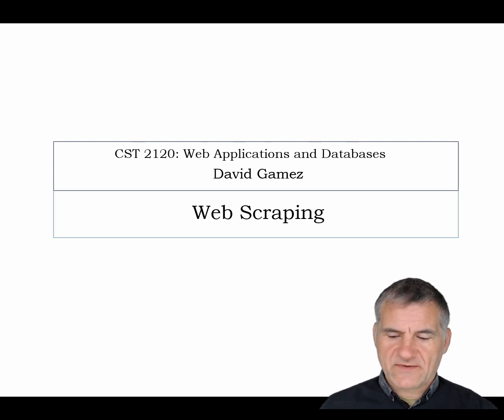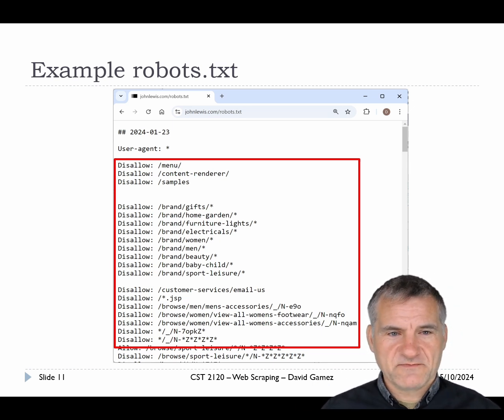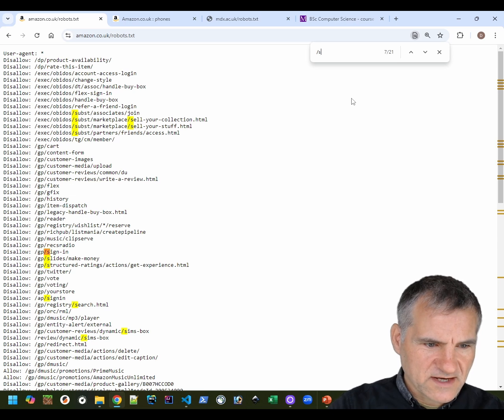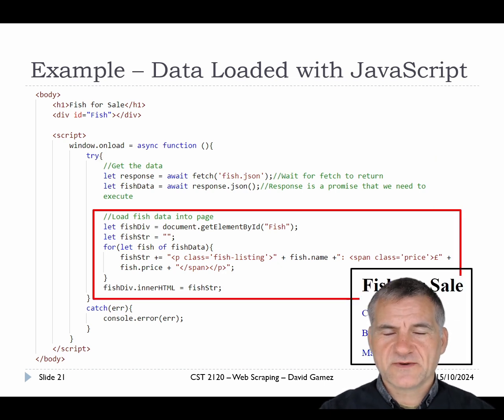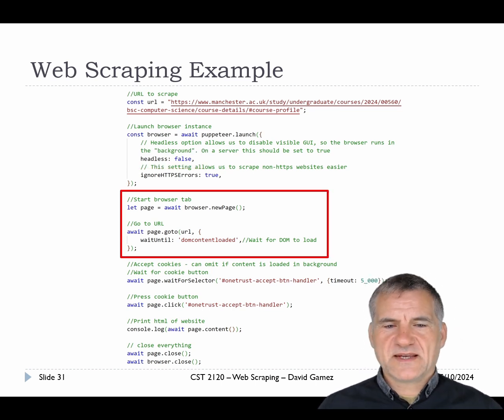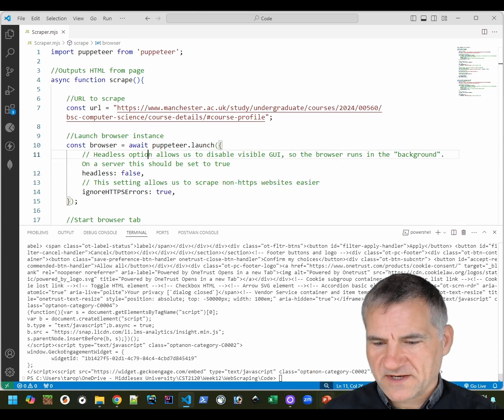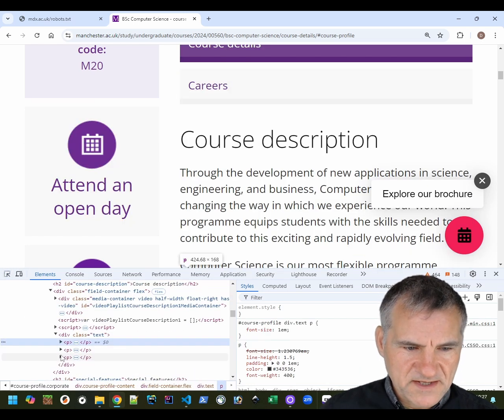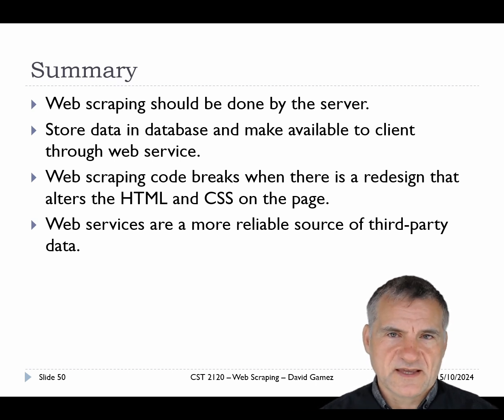CST 2120 – Week 13 | Video 32: Web Scraping - David Gamez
This lecture explains how you can use Puppeteer to download data from website written in HTML and CSS.

This video is part of a second-year undergraduate course on Web Applications and Databases (CST 2120) at Middlesex University, London, UK.